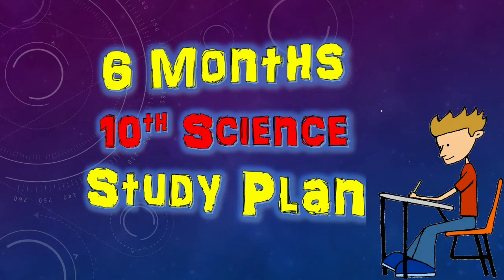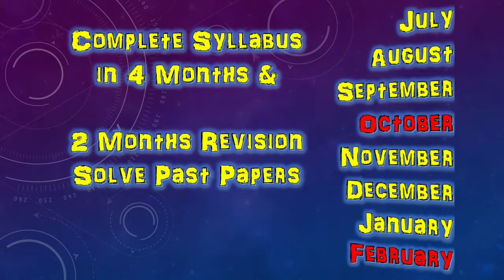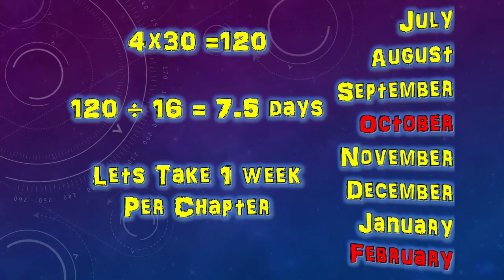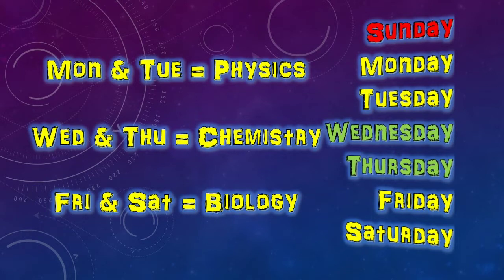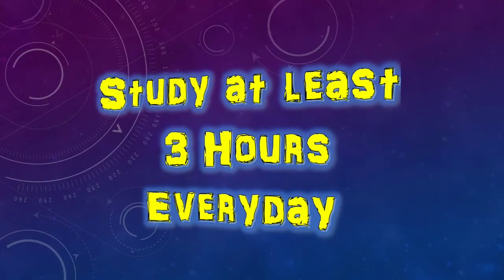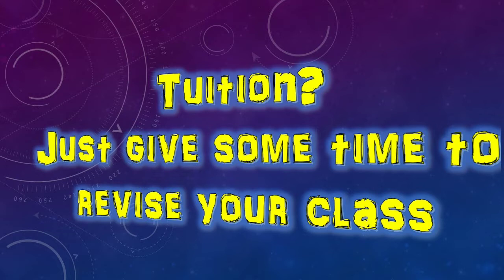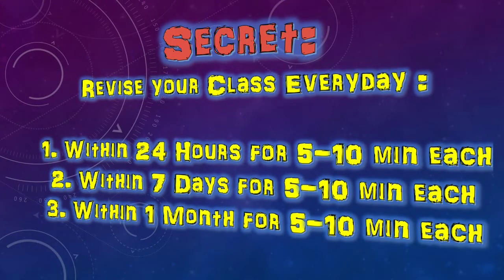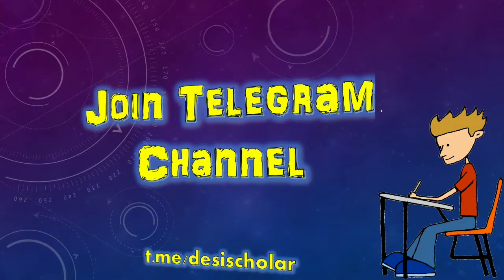How to Complete Science Syllabus in 6 Months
One of the best strategies to complete the syllabus within time. Also, this strategy will help you Top in your Exam.

With least effort and stress , This is the best method.